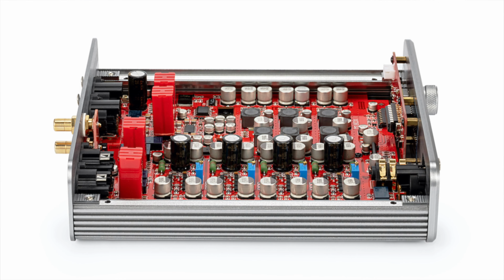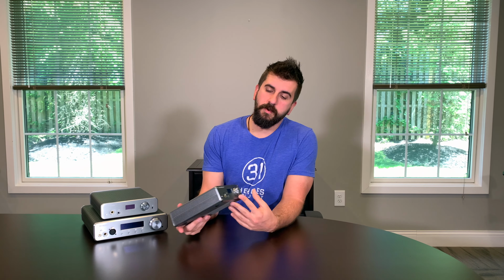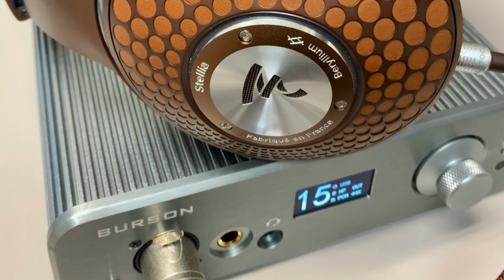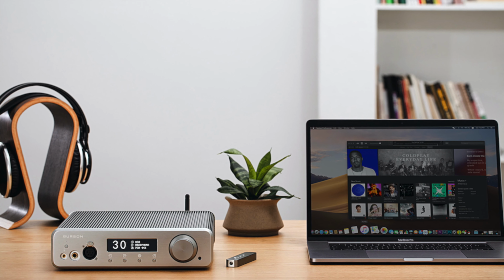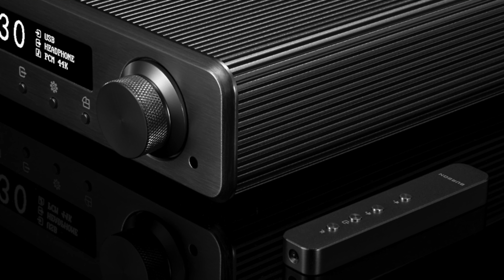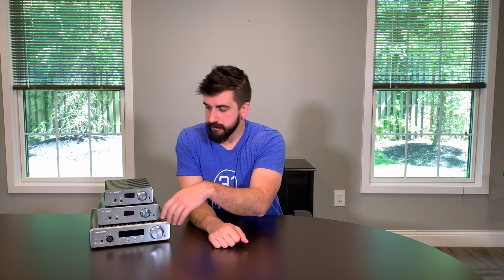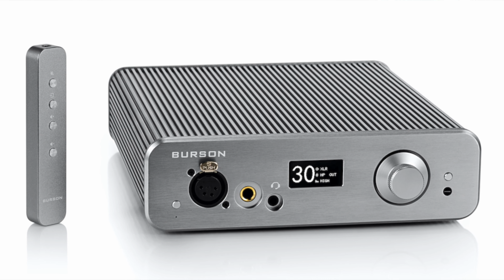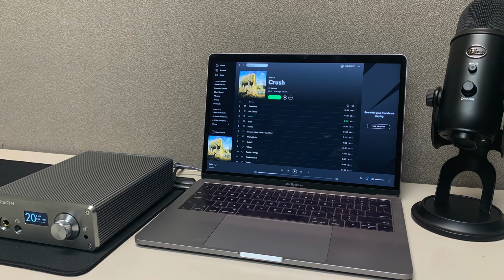Burson Audio Product Guide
This week we talk about Burson Audio's line of DACs, Amps, and DAC/Amp Combos, and provide an overview of what each product does.